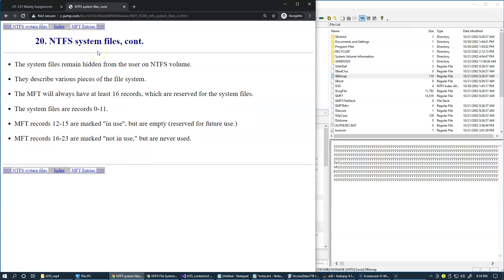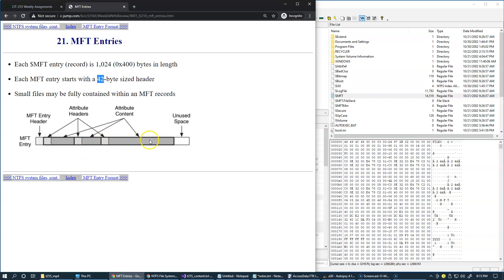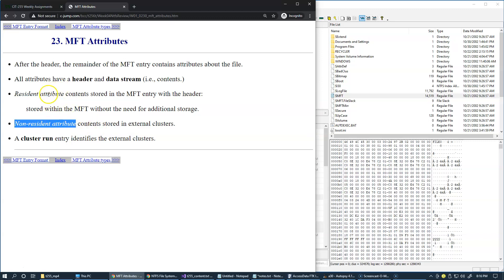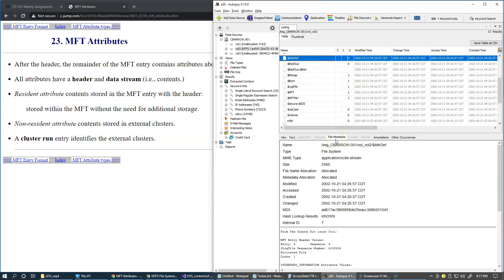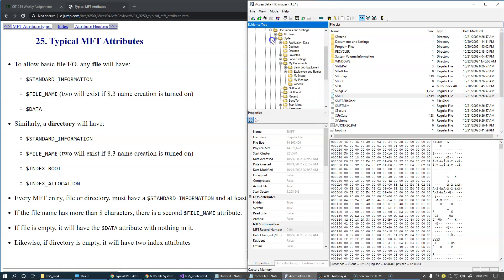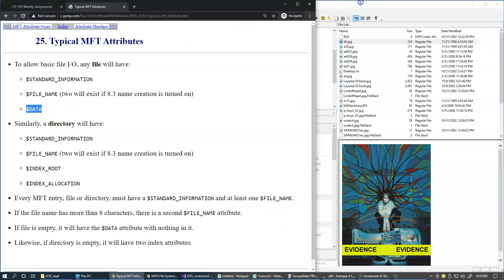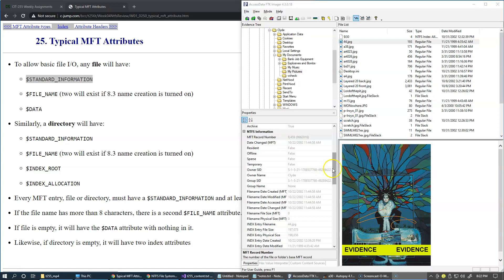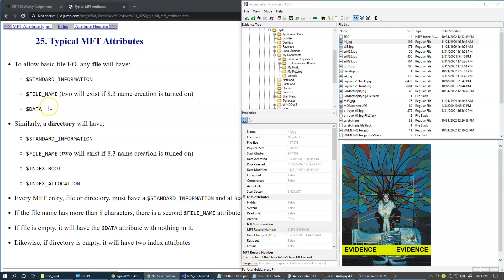9.11 NTFS MFT Attributes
9.11 NTFS MFT Attributes